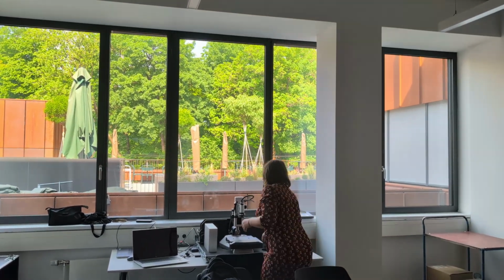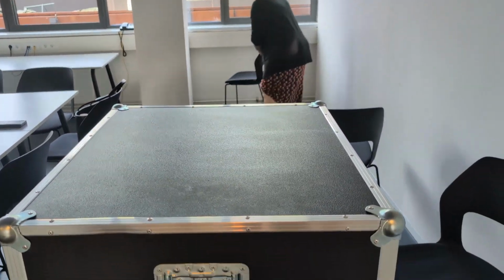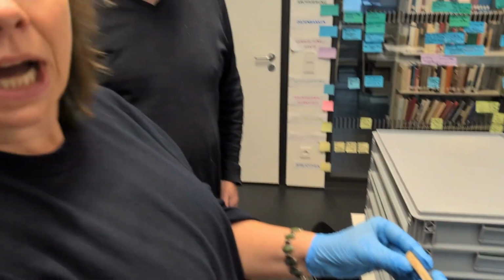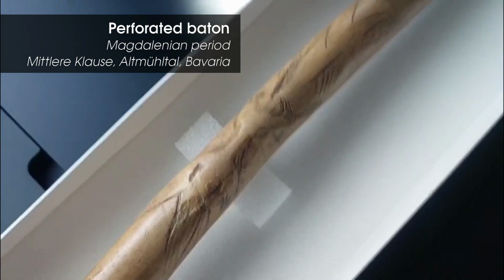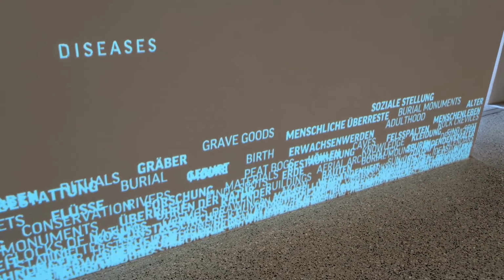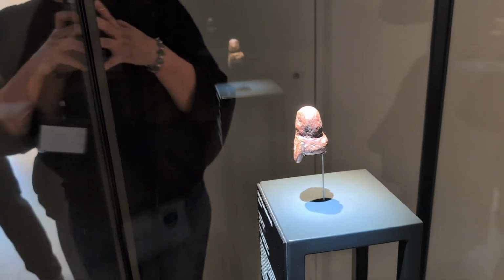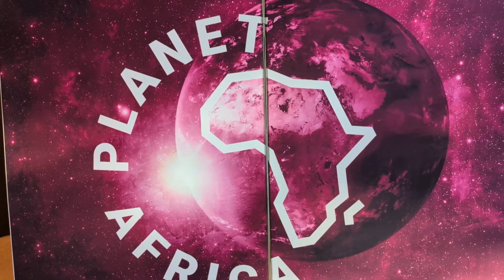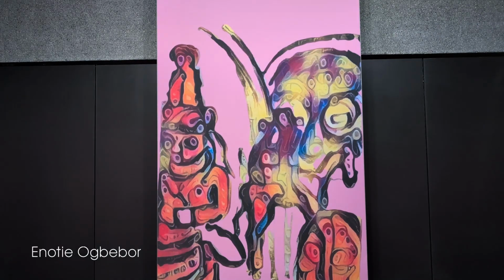Stone Age Signs: Visiting Museum in Munich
Welcome to Stone Age Signs. We are scientists investigating visual information encoding from the first signs in the Paleolithic to the modern day information age. We take you with us on our journey to museums and university, as well as some of the find spots of mobile artefacts carrying signs of the stone age.

In this episode, we visit the Archäologische Staatssammlung in Munich (@asm.muc) to assess mobile artefacts with intentional markings from sites in Bavaria.